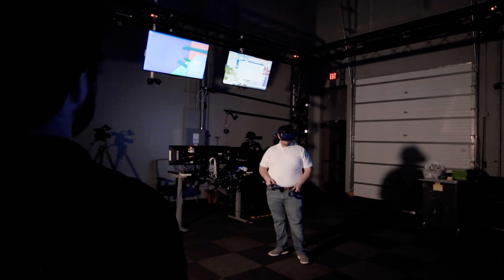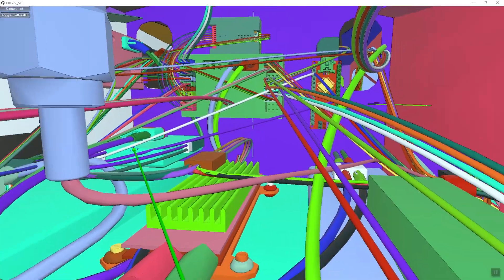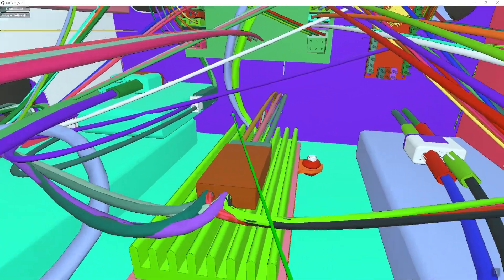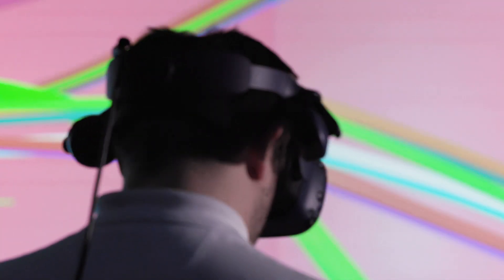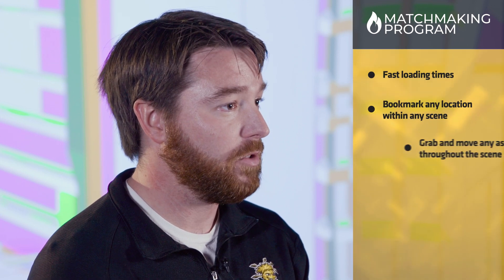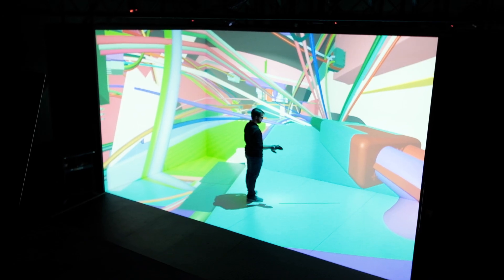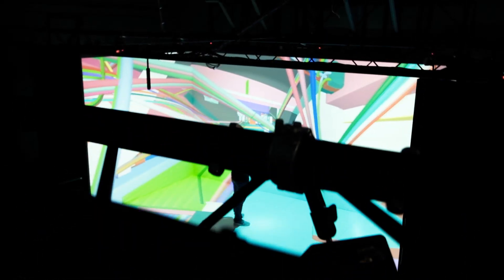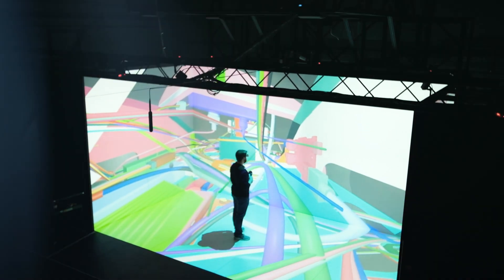D.R.E.A.M. VR Software Technology - Wichita State University Matchmaking Program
Software that delivers unbelievable collaborative capability for ANY 3D rendering or model!

This video was made possible through Wichita State University's Spring 2022 Matchmaking Program, which is partially funded by the U.S. Economic Development Administration.